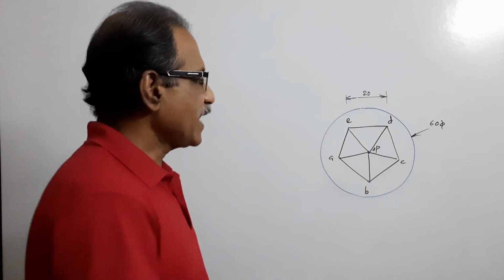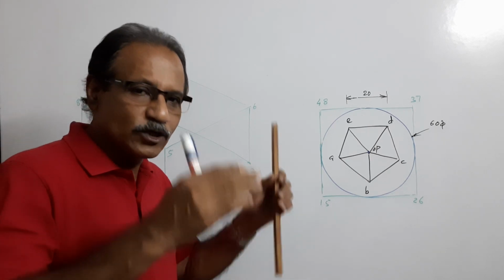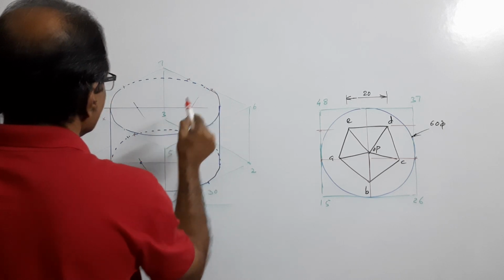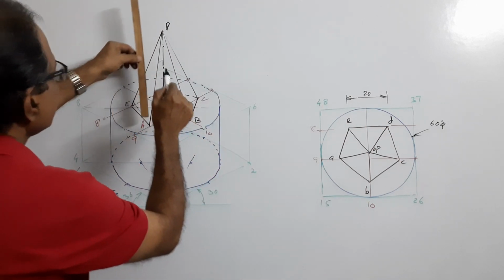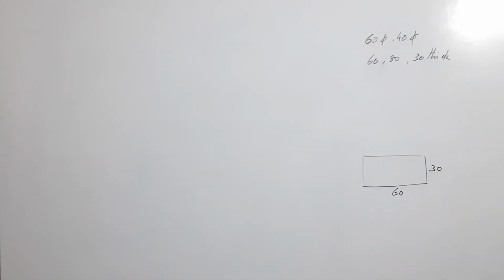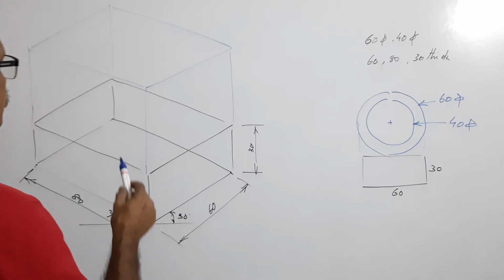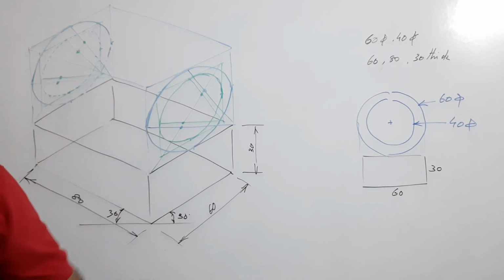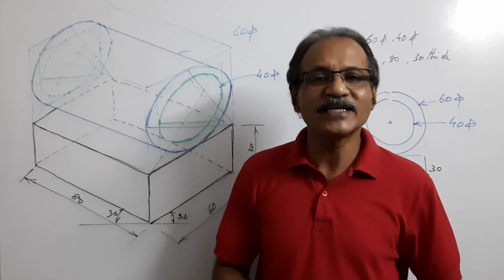Solved KTU Exam QP_ Module 4_ held on 25.10.2021 by Prof.Vinodkumar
APJ ABDUL KALAM TECHNICAL UNIVERSITY, II Semester B.Tech Examination. Engineering Graphics, EST 110, July 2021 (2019 scheme) held in October 2021.

7.  Draw the isometric view of a pentagonal pyramid, side of base 20 mm and height 50 mm which rests centrally with base on a cylinder of diameter 60 mm and height 40 mm.

8.  A hollow cylinder of inside diameter 40 mm, outside diameter 60 mm and 80 mm long is resting on its generator on the top of a rectangular slab of 80 mm x 60 mm and height 30 mm. Draw the isometric view of the combination if the axis of the cylinder is parallel to the longer edges of the slab.